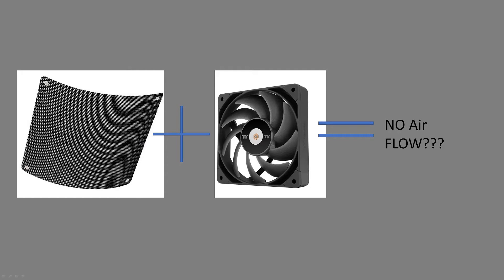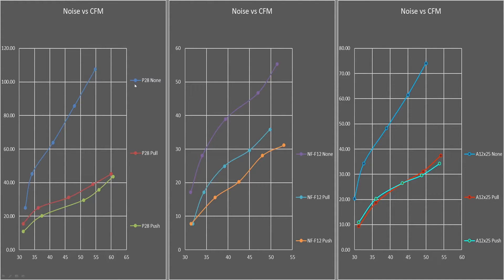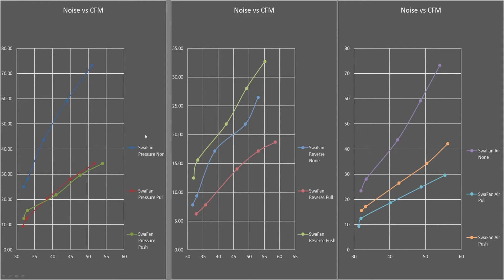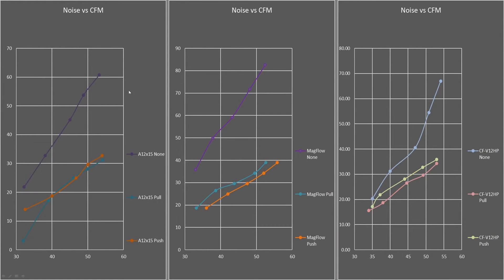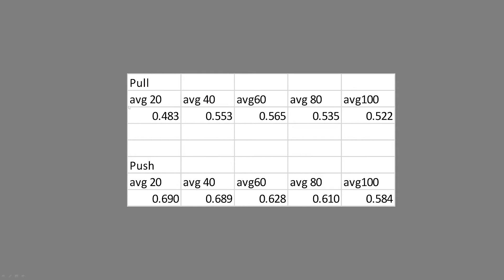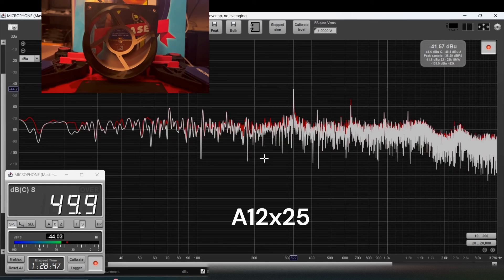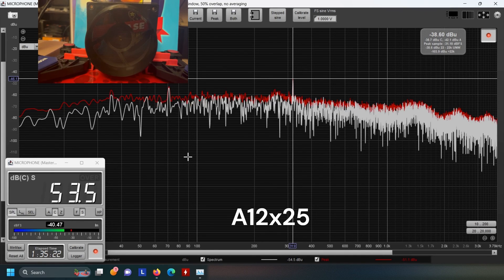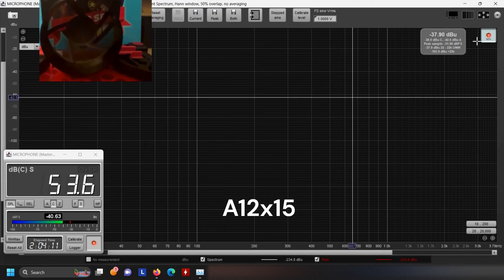Mesh vs Fans Part 1: Fight (how much does a filter affect airflow?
00:00 - Intro
00:20 -Explanation of the testing I will be doing
00:54 -Data Set 1 Noise vs CFM  P28, F12, A12x25
02:15 -Data Set 2 SwaFan reverse potential miss labeled,
03:15 -Data Set 3 A12x15,
03:24 -20% PWM % of original performance
04:08 -40% "   "
04:16 -60%  "   "
04:44 -Average Performance %
05:16 -Noise performance with the filter
06:33 -Noise / Sound of the Fans with and without filter push / pull
13:18 -Raw Data and conclusion